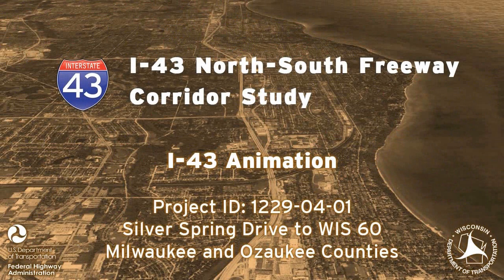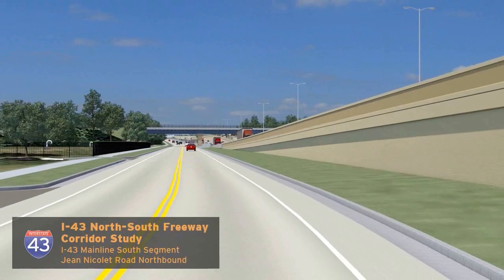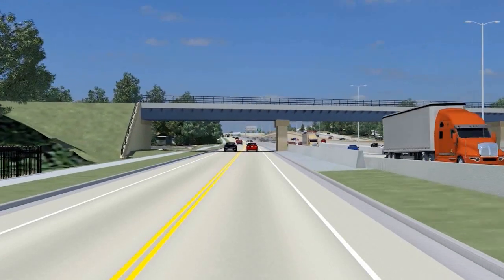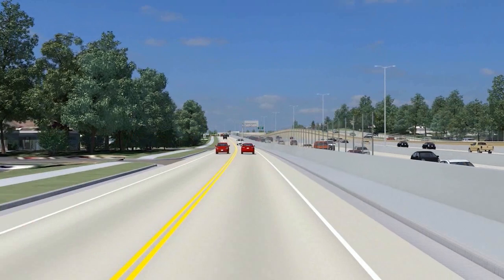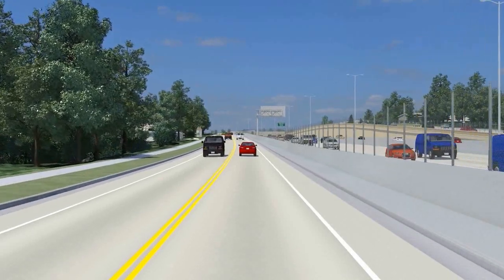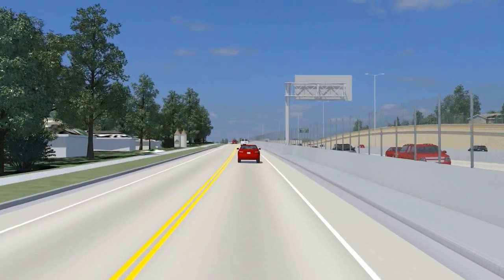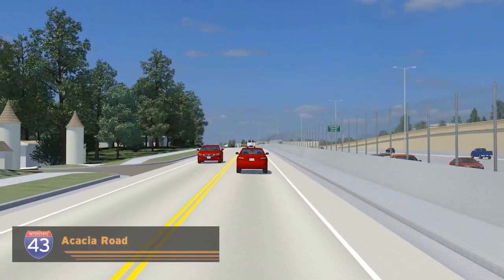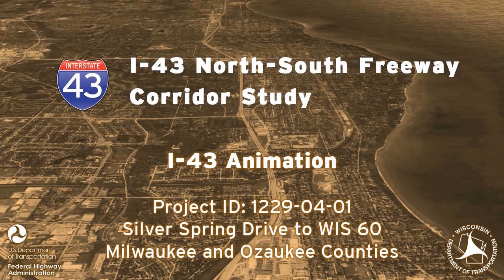I-43 North-South Freeway Corridor Study - Jean Nicolet Road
An animation taking a driver's perspective traveling northbound on the proposed Jean Nicolet Road.